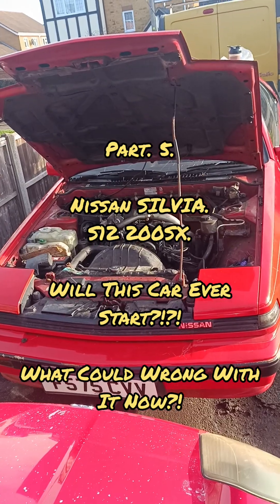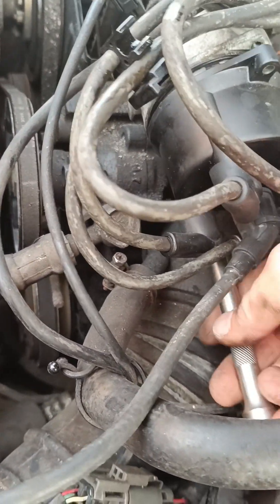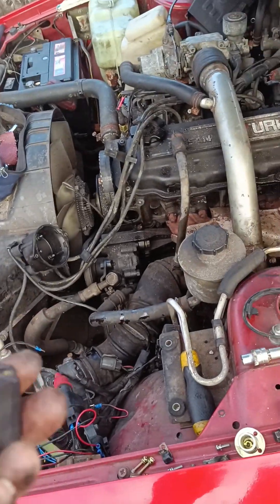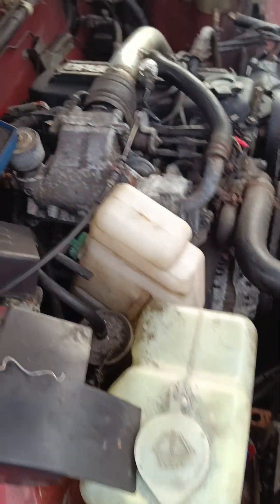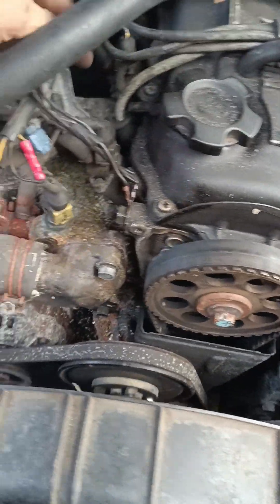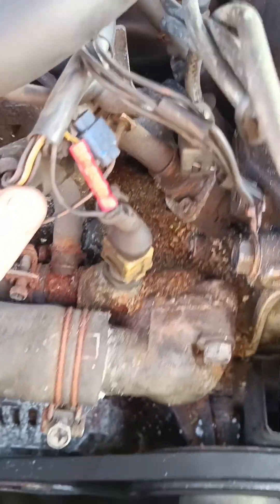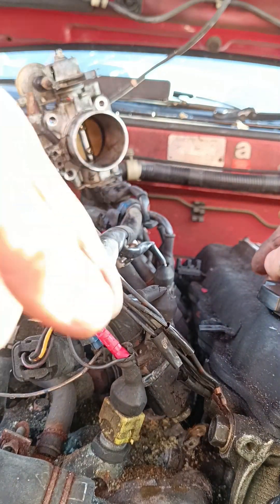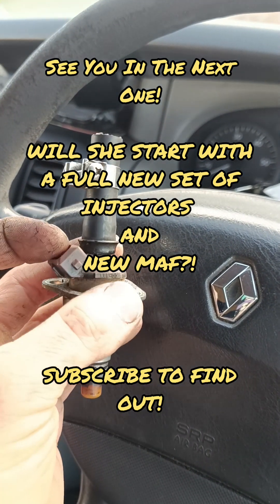Part. 5. Nissan Silvia S12. 200SX. Will She Start Today?!? What Could Possibly Go Wrong Now? 🤣🤣🤣🤣🤣🤣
Part. 5.

Nissan SILVIA S12 200SX Turbo!

AFTER SLEEPLESS NIGHTS CONTEMPLATING UPON THE NON STARTING SILVIA S12, I COME BACK WITH A PLAN!

SO I BROUGHT MY NOID LIGHT TEST KIT ASWELL AND MY COMPRESSION TESTER FOR GOOD MEASURE!

THE FIRST STEP OF THE DAY WAS TO CLEAN EVERY SINGLE EARTH ON THE CAR IN THE ENGINE BAY!

THE SECOND STEP WAS TO ESTABLISH WHETHER OR NOT THERE WAS ANY SIGNAL BEING SENT TO THE INJECTORS!

I REBUILT THE DISTRIBUTOR AND CLEANED THAT UP!

THE CAR DEFINITELY WAS GETTING FUEL AT THE INJECTORS, AND THE INJECTORS WERE NOW PULSING.

BUT WHAT COULD THE CAR POSSIBLY WANT FOR NOW?!

AGAIN...

THIS CAR HAS BECOME A JOKE...

SHE IS PUTTING UP A FIGHT FOR SURE.

BUT I WILL GET HER STARTED!

WILL SHE NOW RUN?

OR DOES SOMETHING ELSE NEED REPLACING?!

Will I Get It Started In This Video, Or Has Something Else Gone Wrong???

THE SPARK ON THIS CAR IS MEGA NOW!!!

SEE HOW POWERFUL THE SPARK IS!

WILL THE INJECTORS NOW ALL WORK?

Got To Keep Going!

Will She Start?!?

She Threw Some Curve Balls At Me Again For Sure!

1980's.

2 Owners!

Sat Garaged For A Long Number Of Years.

There are Only 2 cars from this year left on the UK Roads.

And Only 13 from this year in total!

So... She Is A Very Rare Girl!

Throwing Parts At Her At The Moment.

WILL I GET TO DRIVE HER TODAY?!

I Feel Lucky!

And If You Liked This Video, Please Hit That 👍🏽 Button.

New Content Uploaded Daily!

See My BIG Other Project Builds.

COME BACK FOR THE NEXT PART COMING SOON!